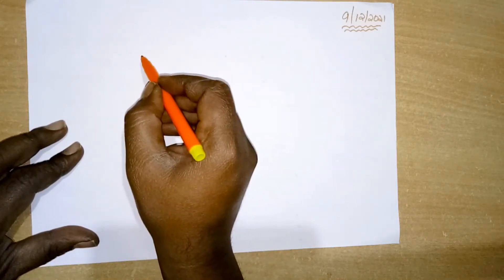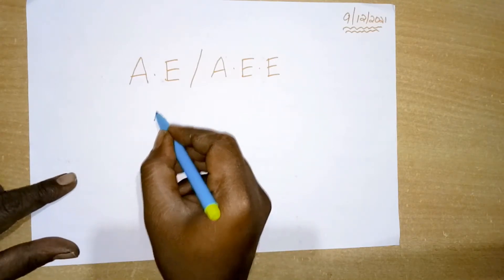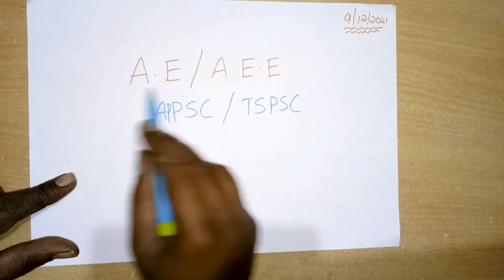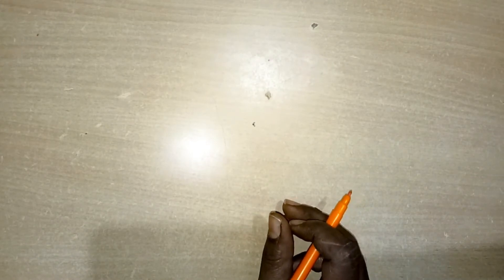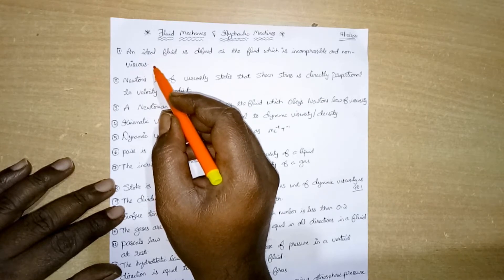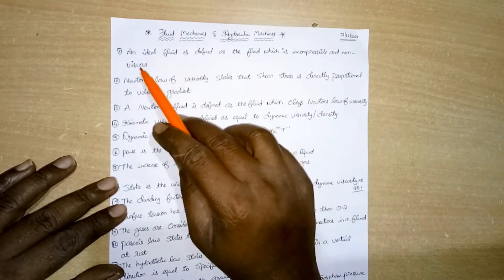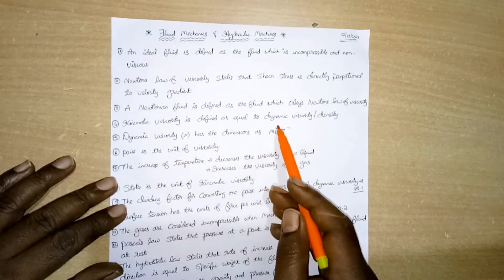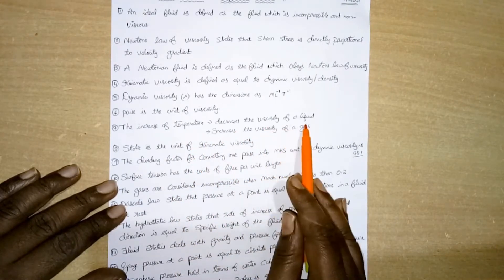FLUIDMECHANICSAND HYDRAULICMACHINES AE AEE APPSC TSPSC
In this video we have discussed about most important topics for AE/AEE of APPSC/TSPSC Mechanical Engineering.